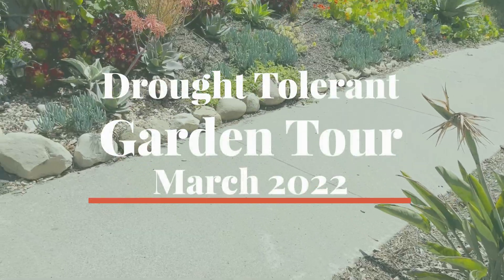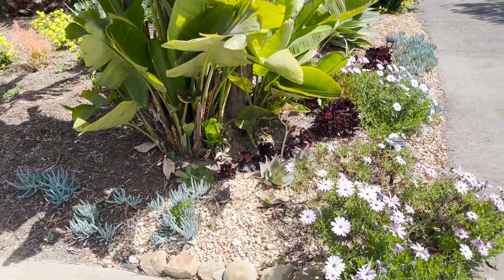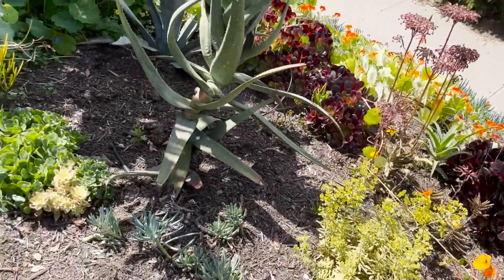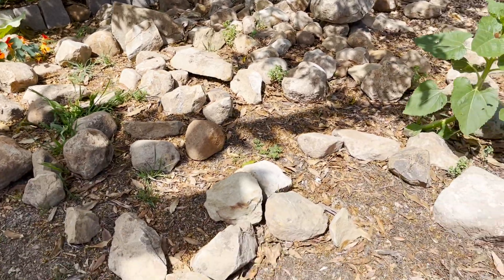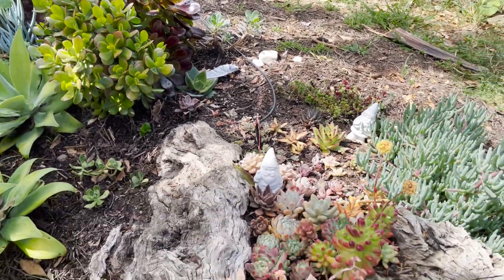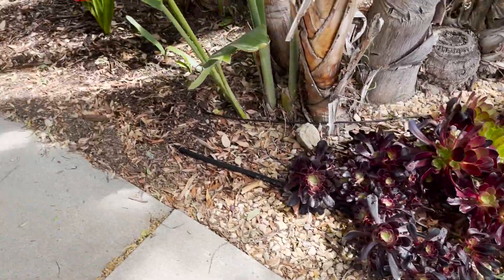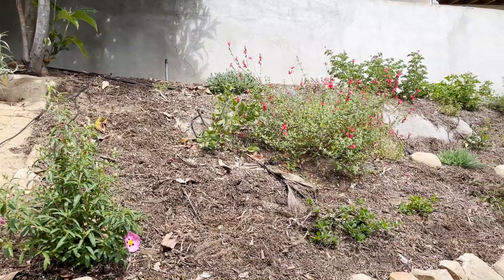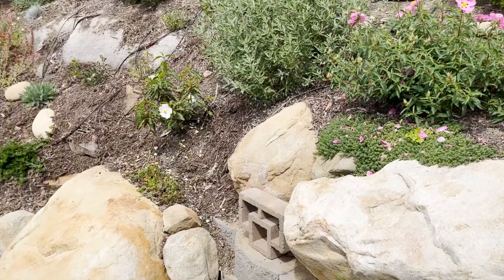The Drought Tolerant Garden... in March!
Okay, this video is only seven months behind schedule, but perhaps looking back at Spring as we hurtle head-first toward winter is actually a good thing. We can see what we have coming ahead, and plan our plants and our garden layout for next year.

This was my front yard and side yard garden last March. The cooler and wetter winter weather brought out a ton of volunteer nasturtiums and made the Aeoniums burst open out of dormancy, and become full of color. There were aloe blooms and sour grass (aka wood sorrel) everywhere! I hadn't yet managed to get the hardscaping done, but there is an update there with some surprise free stones.

I also planned to move a few things as we settled into the garden and how the light worked in different places... and even show the progress on the native Californian hillside. Indigenous plants that will help with erosion control. Lots of flowers, greenery, and color.

Enjoy! And I should have a follow-up to this one soon, as I filmed in May and July of 2022!